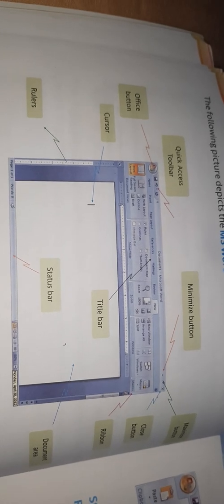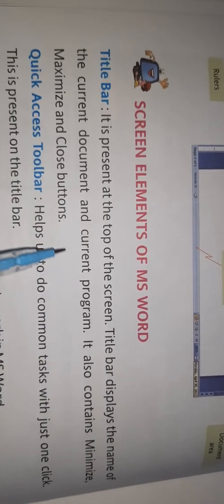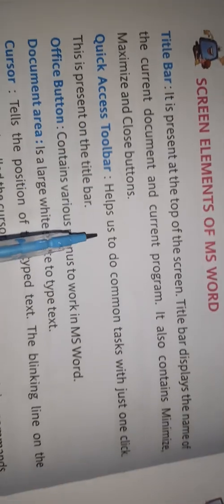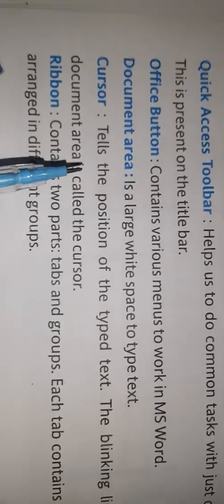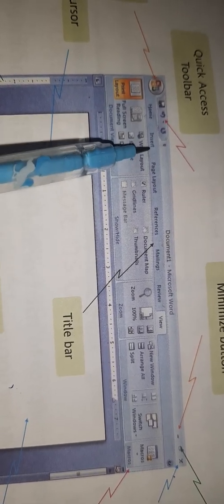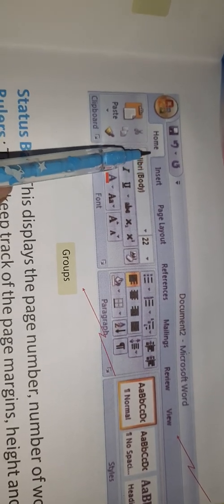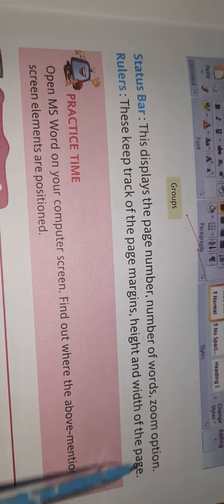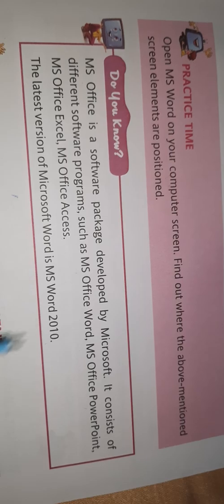Class 3 L 4 Part 1 31/08/21